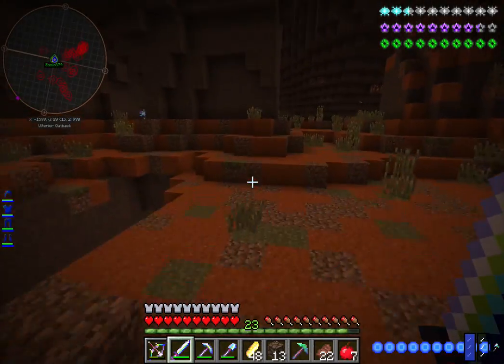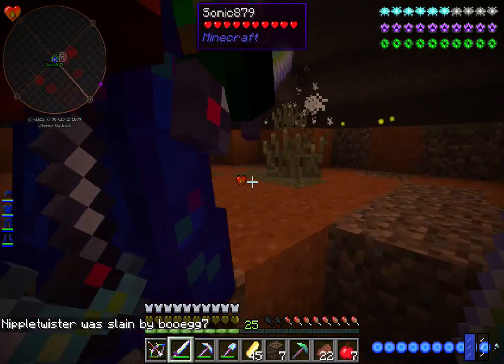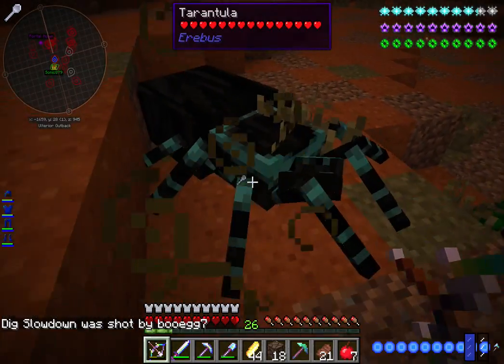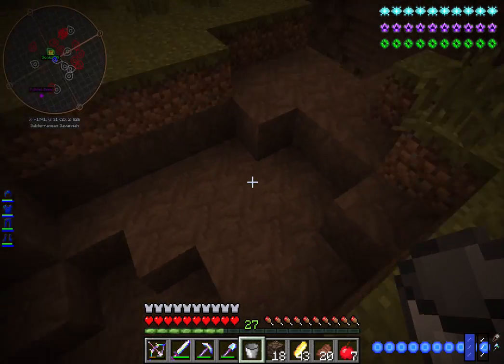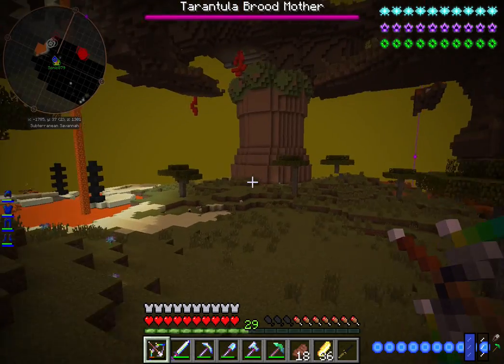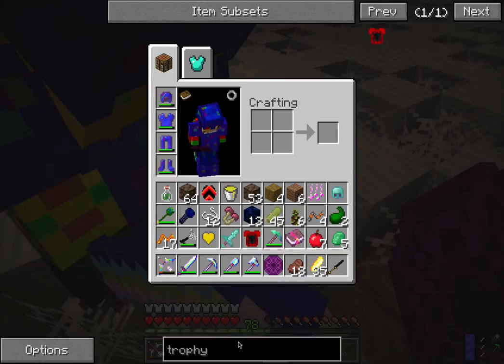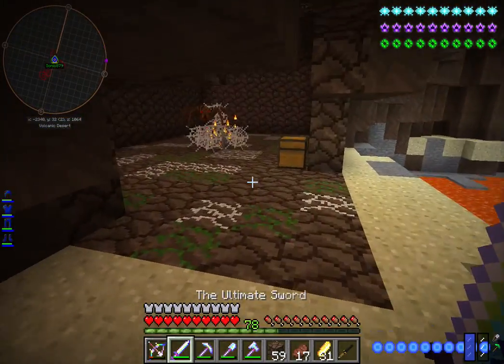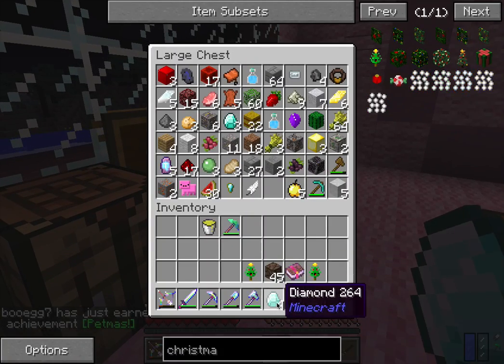Minecraft| TARANTULA BROOD MOTHER!!!! | EverythingCraft #8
THE EREBUS IS REALLY GROSS, AND SO IS THE TARANTULA BROOD MOTHER!!!